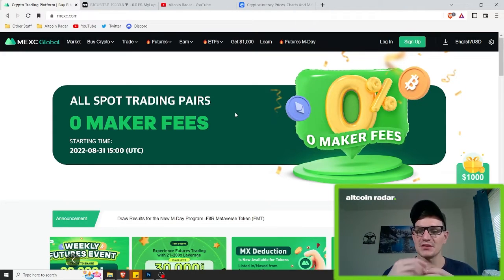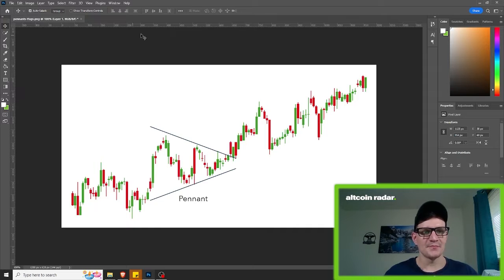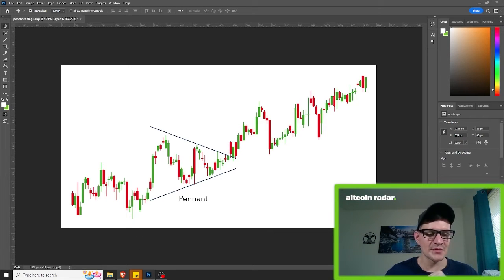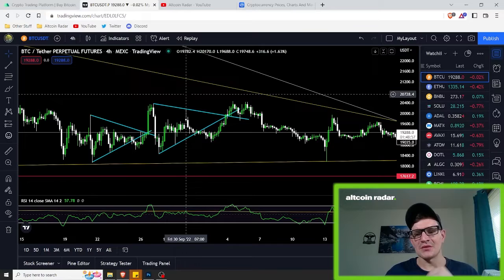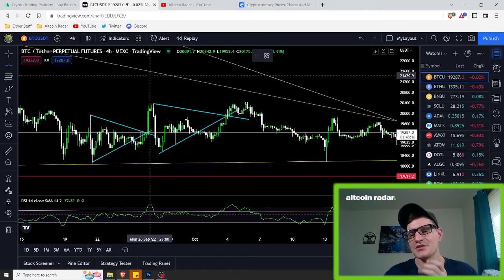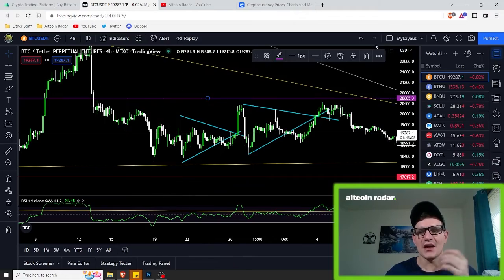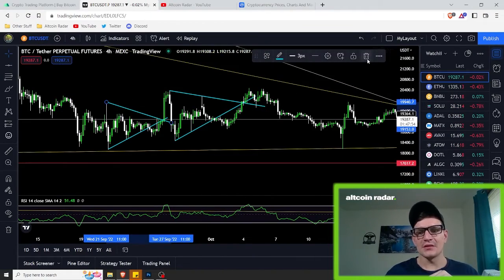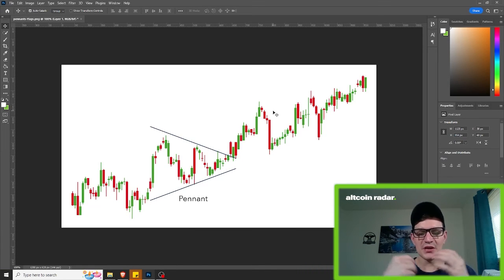What are Pennant Flags in Trading?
Hey crypto fans! Many people have asked, what are pennant flags in trading? And in this video, that's exactly what I'll be talking about.

Trading patterns and technical analysis helps traders identify trends within the market so that they can make better decisions when it comes to trading the market.